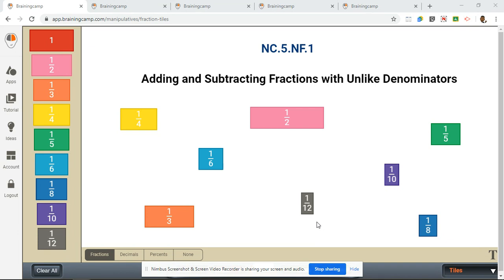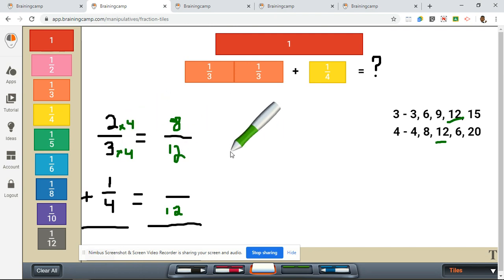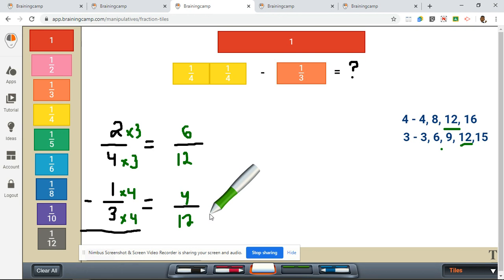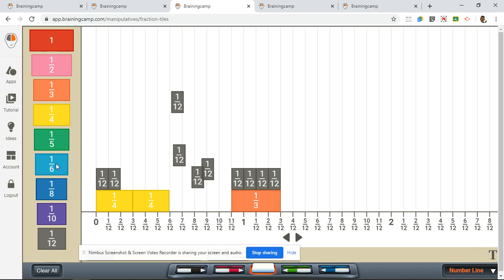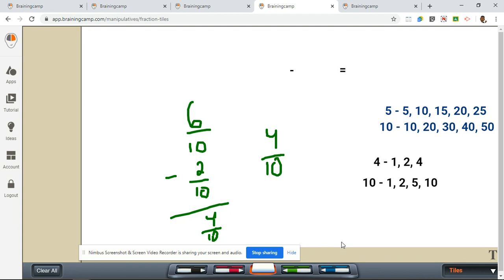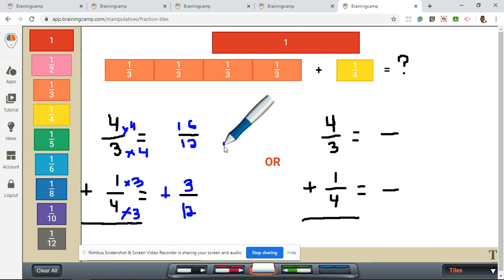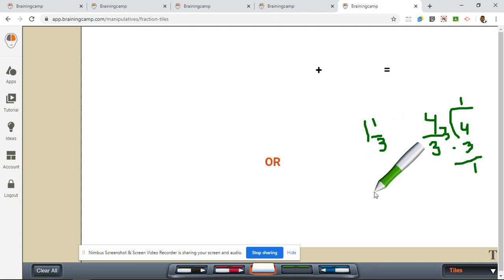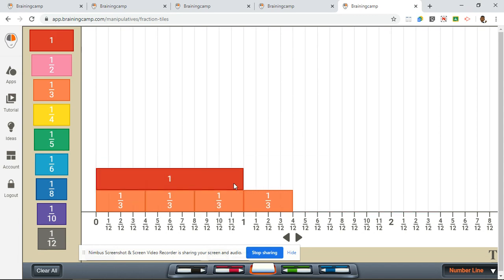Mr. O'Neal's 5th grade Math Lesson-Adding & Subtracting Fractions w/ Unlike Denominators Video 2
Math Lesson-Adding & Subtracting Fractions w/ Unlike Denominators Video 2